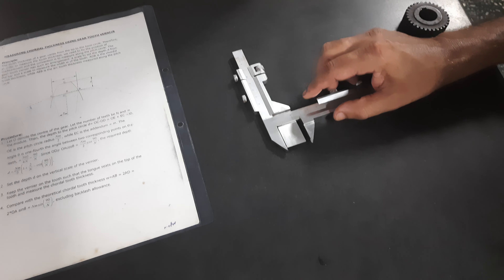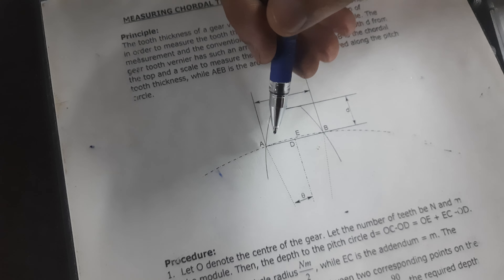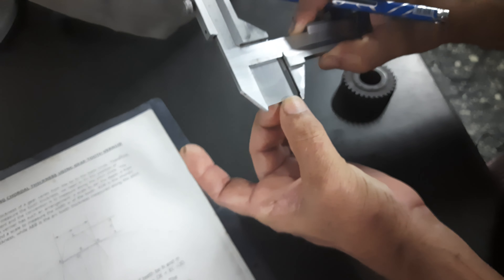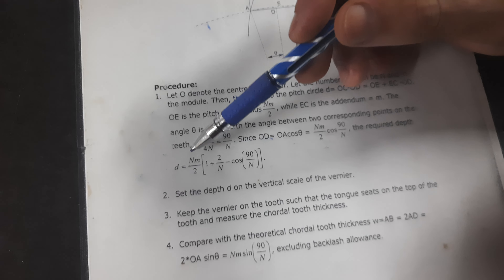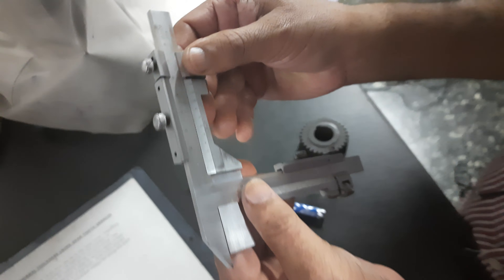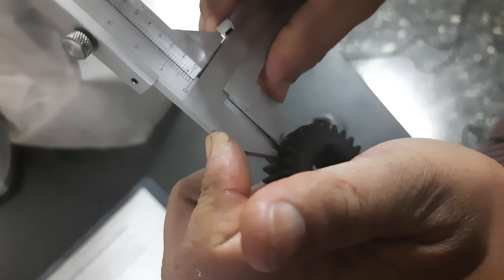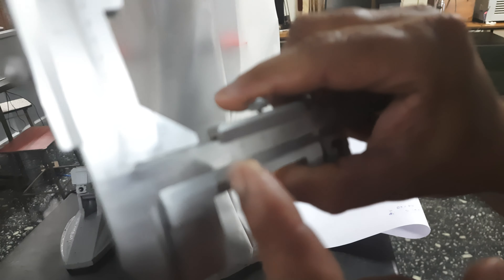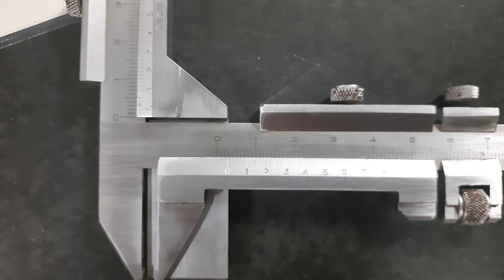Measurement with Gear Tooth Vernier